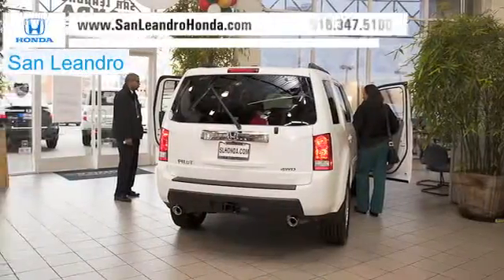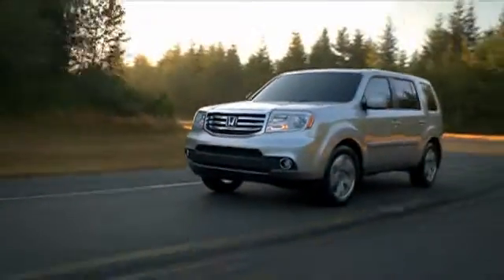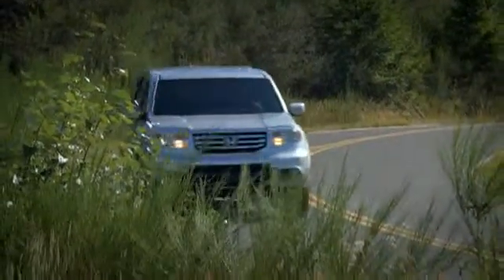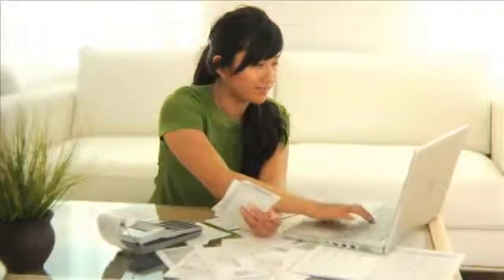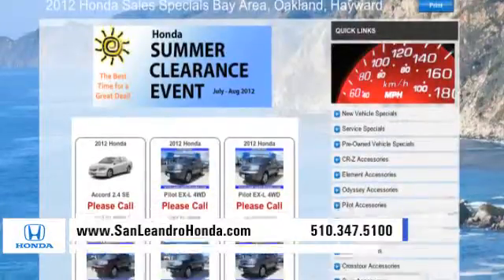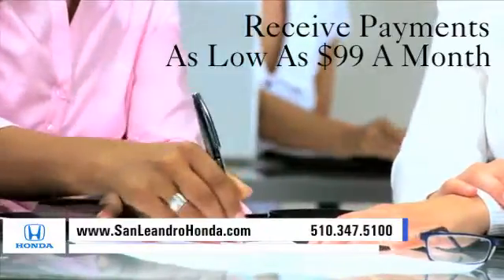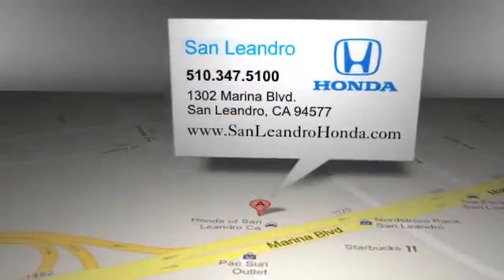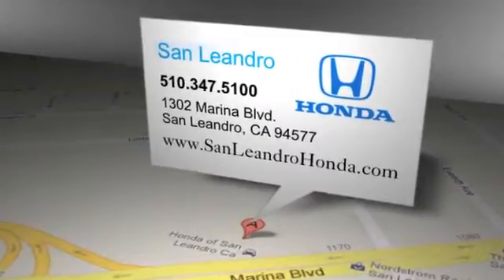2013 Honda Pilot Dealers - Near San Jose, CA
Open the door to the 2013 Honda Pilot and you will find the vehicle you have been dreaming of. It comes well equipped with standard features such as Multi-Link Rear Suspension, Clock, Tire Pressure Monitoring System, Remote Power Door Locks, Rear Automatic Climate Control, Front Center Console with Storage and Bluetooth.

 Honda did not spare any expense when designing the Pilot. You can have peace of mind with safety features like Electronic Brakeforce Distribution, Stability Control, Front Side Airbags, Side-Curtain Airbag Rollover Sensor, Child Seat Anchors, Braking Assist and Child Safety Locks.

San Leandro Honda has a selection of brand new Honda cars available for sale in San Leandro, CA , near the Hayward, CA area. for an amazing selection of vehicles. San Leandro Honda is located at 1302 Marina Blvd. San Leandro, CA 94577, serving both San Jose, CA and the Union City, CA areas.

 See Honda's manufacturer website for complete disclosures.